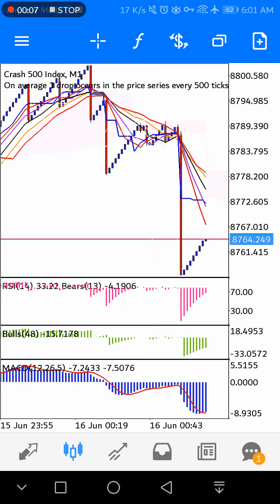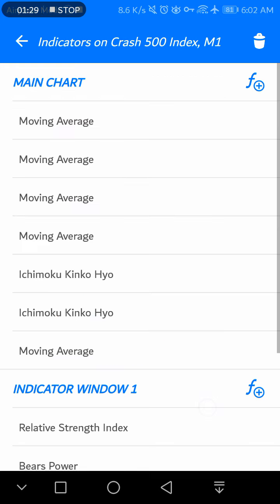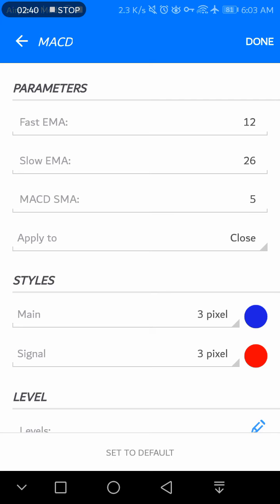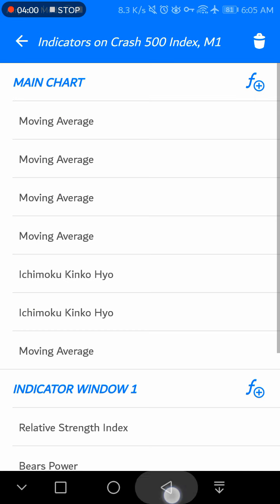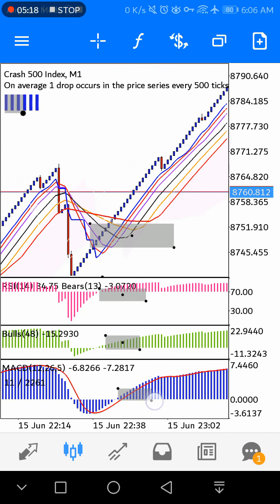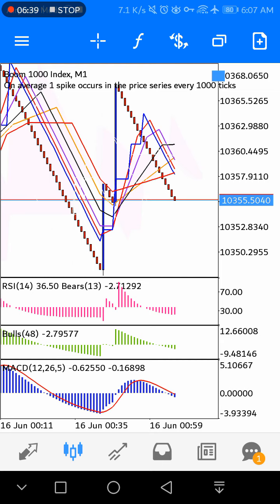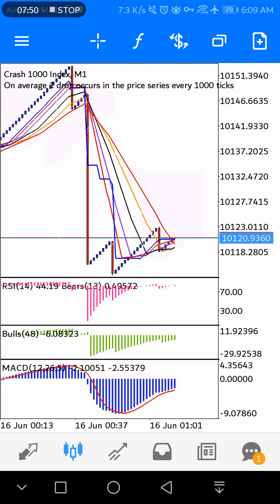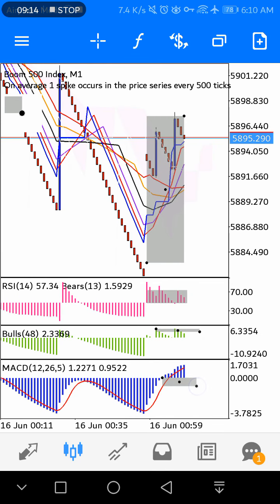Scalping BO0M Crash spikes and trend spacial strategy